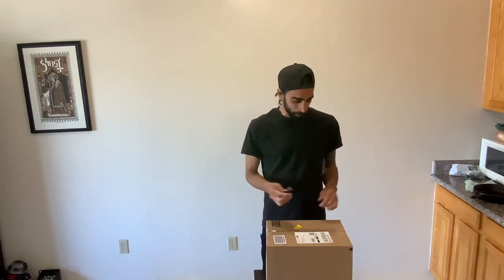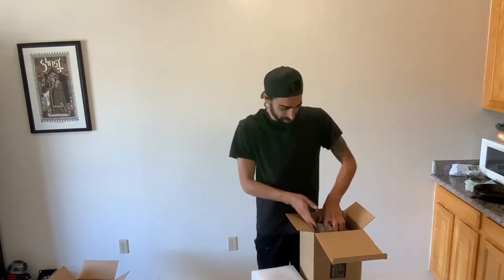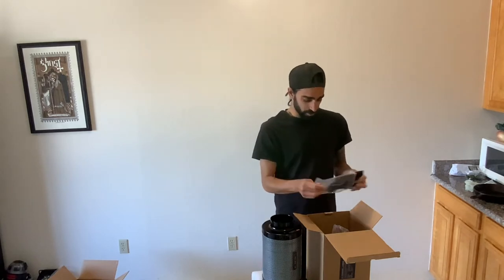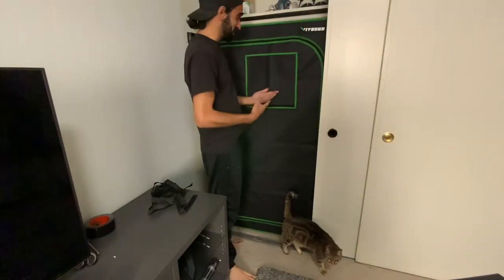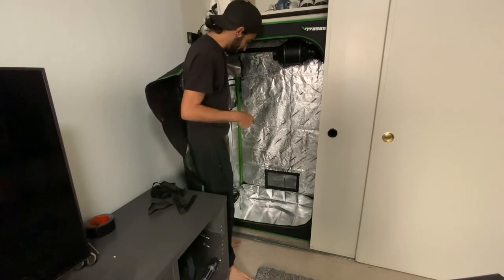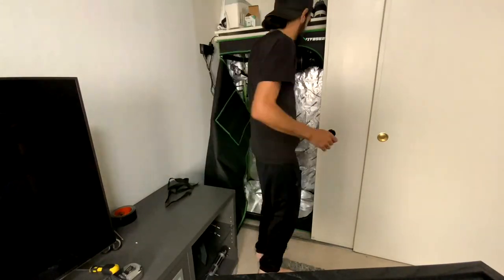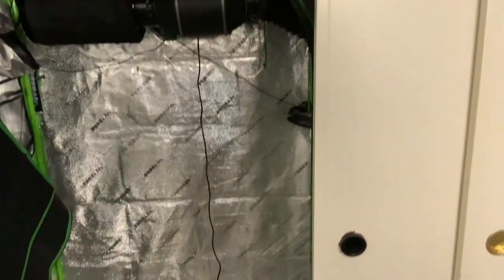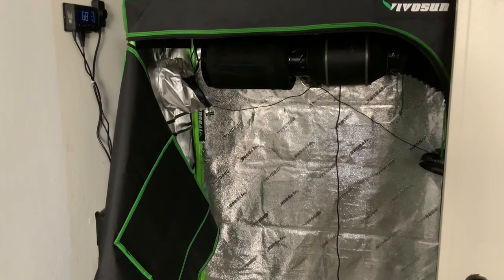My First Grow! AC Infinity T4 Carbon Filter unboxing and setup 4” exhaust Cannabis Weed Closet Tent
You must be over 18 to view content on this page

Please follow all laws and local regulations concerning cannabis
Everything seen on this page is filmed and done within my legal right as a licensed medical cannabis user.

Unboxing AC Infinity t4 4” inch Carbon Filter.

Please follow to watch my journey from start to finish as I learn to cultivate my own cannabis on my closet grow space.

Growing weed in a Vivosun tent. Using AC Infinity exhaust system.

I can not monetize my videos due to subject matter. If you’re feeling generous, you can always send some pics through PayPal. -